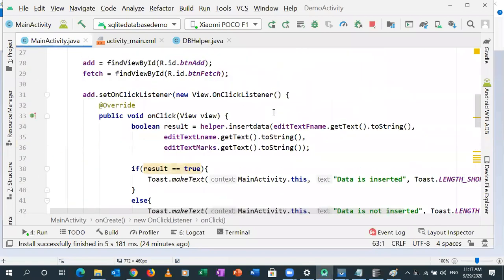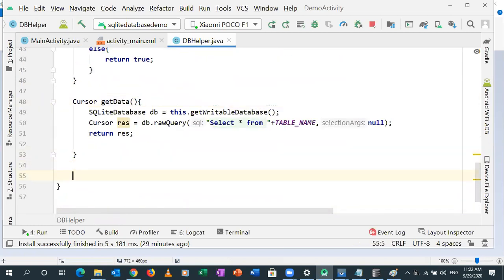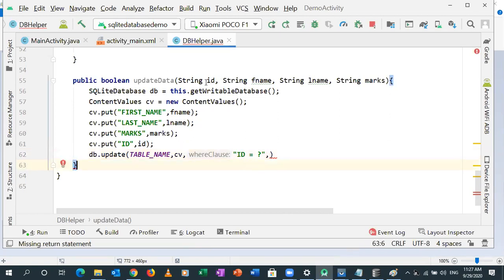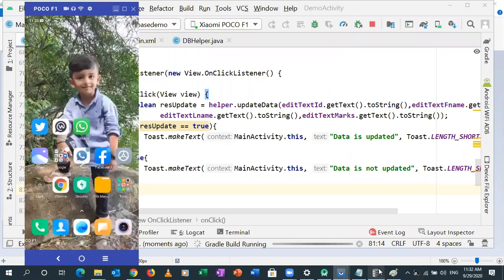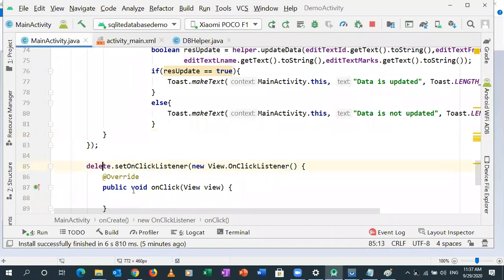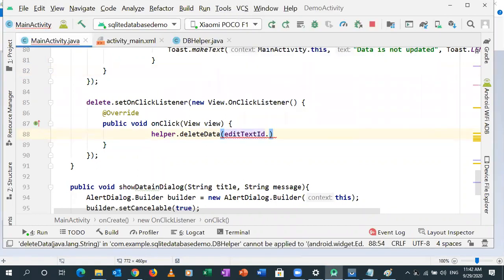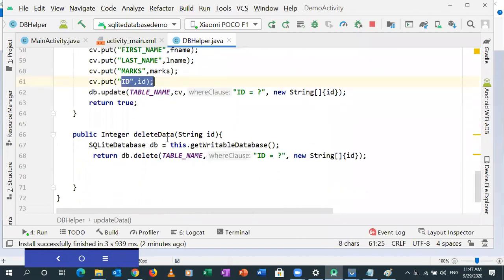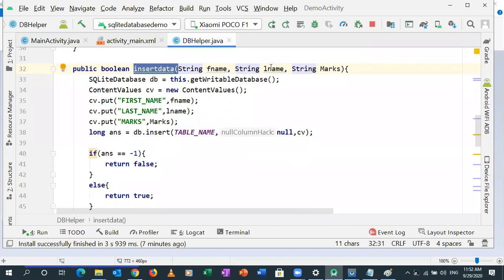SQLite Database in Android Part 4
This video demonstrates you how to delete the values from SQLite database in Android.